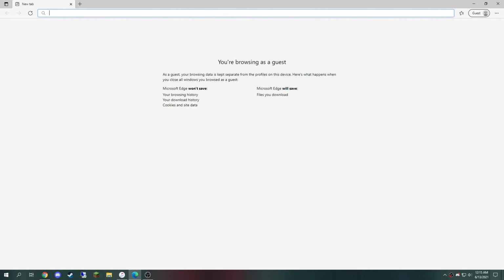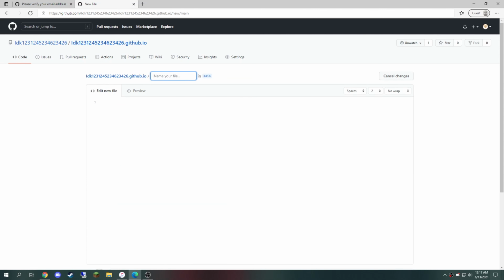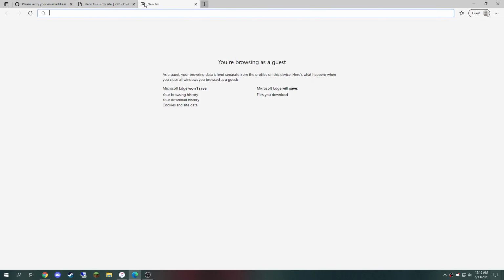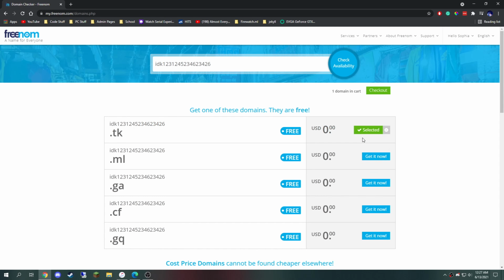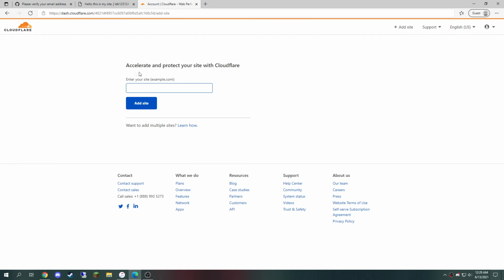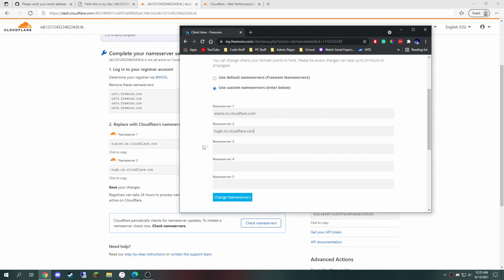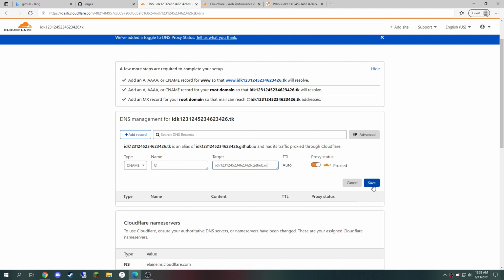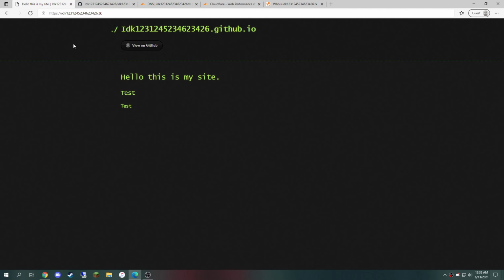How to get a free website.